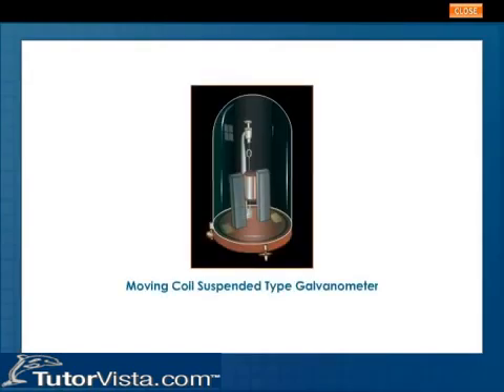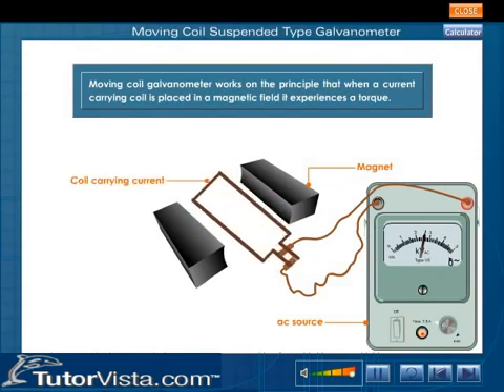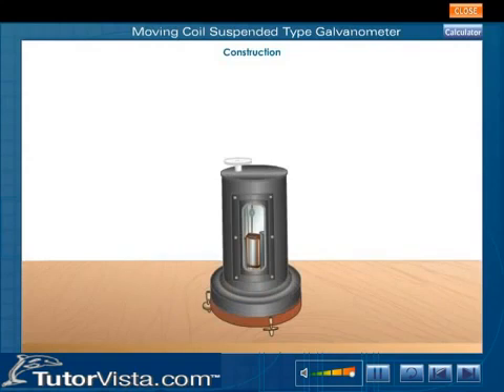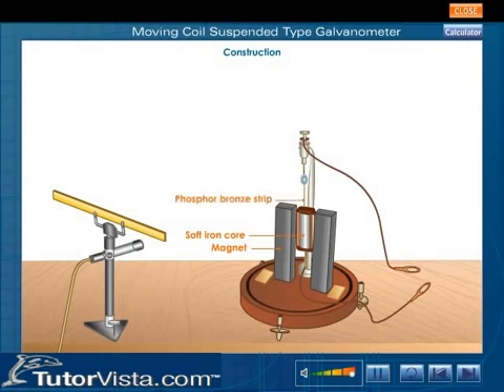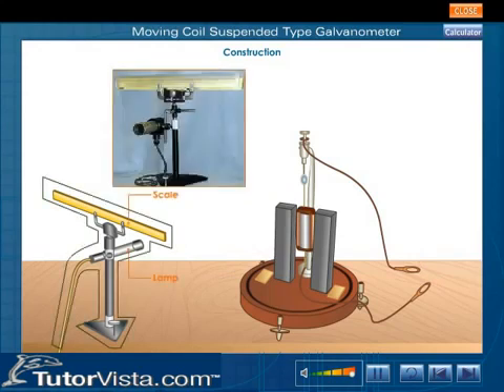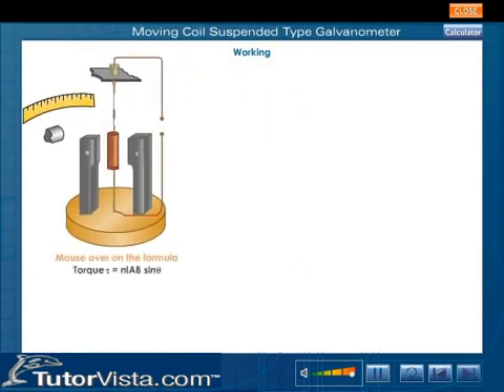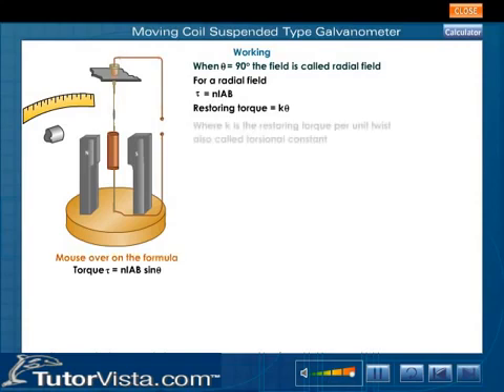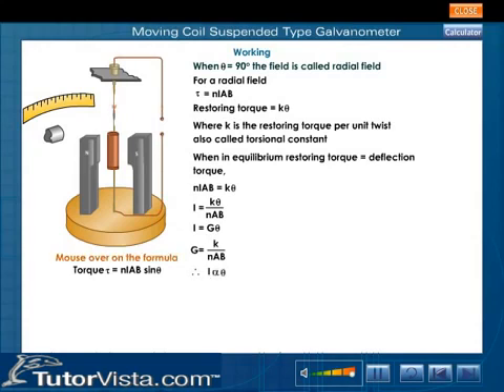BALLISTIC GALVANOMETER IN 3D VISUAL